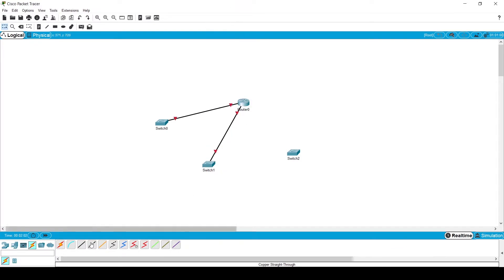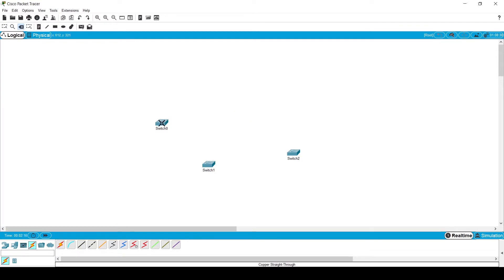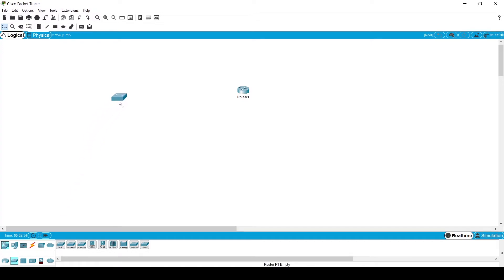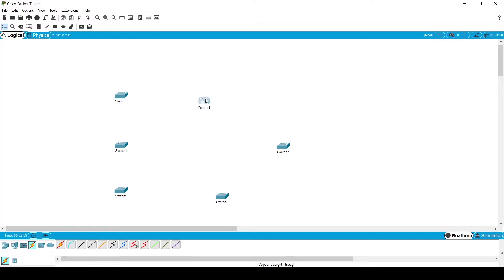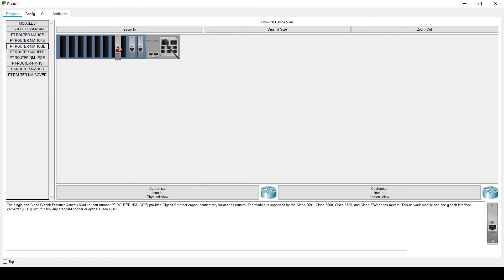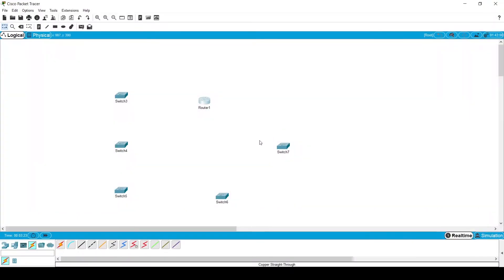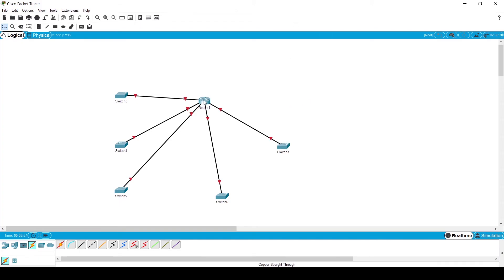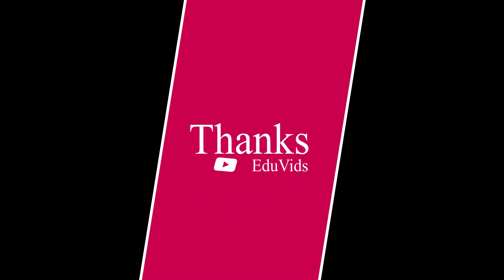Connecting more than two switches with one router | Cisco Packet Tracer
This video is about the connectivity of one router with more than two switches. I need this for one of my assignment so i thought to share it with youtube community. hopefully it will help you somewhere.